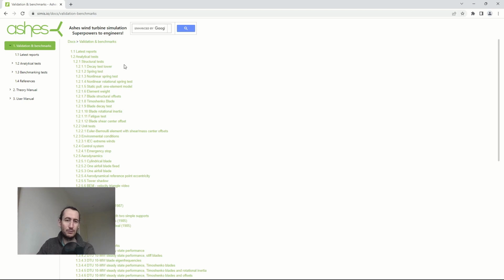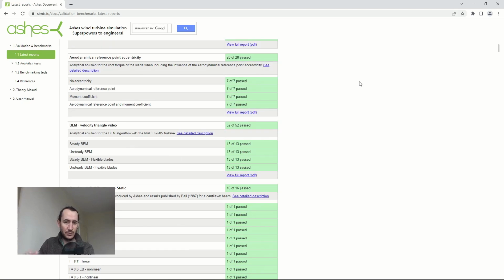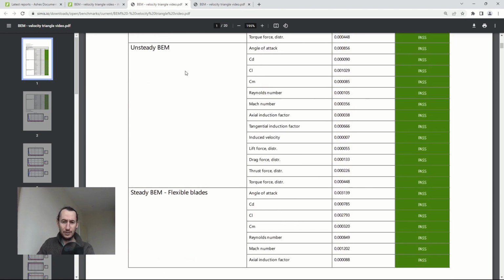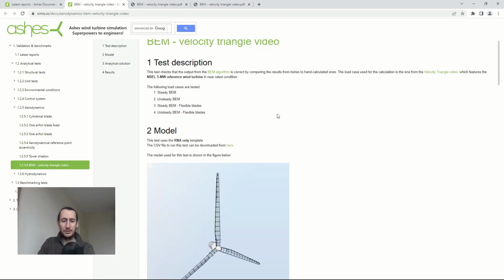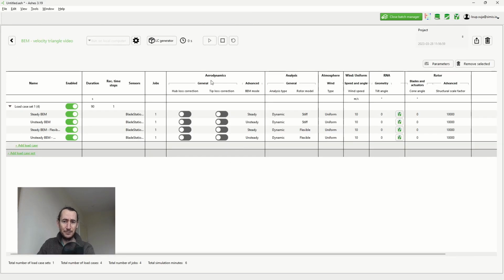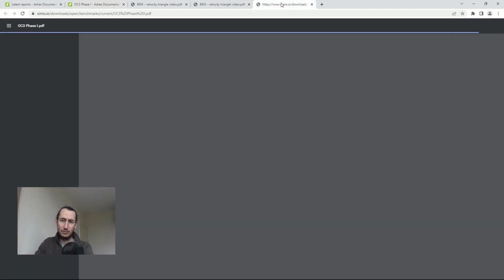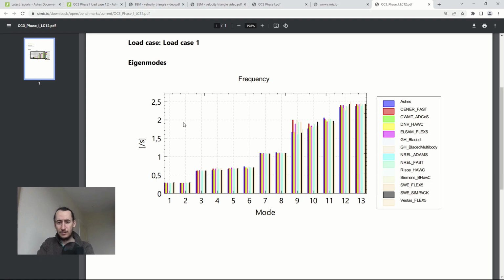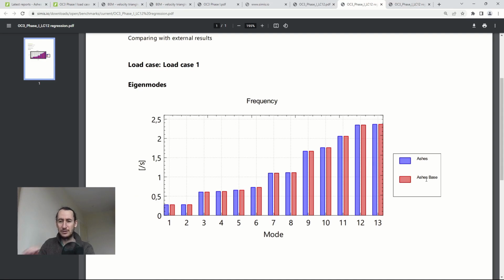The benchmarking framework: how we ensure the results from Ashes stay accurate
Since we are continuously improving Ashes and adding new features, on key elements of developing Ashes is our benchmarking framework that allows for automated, continuous and rigorous testing.